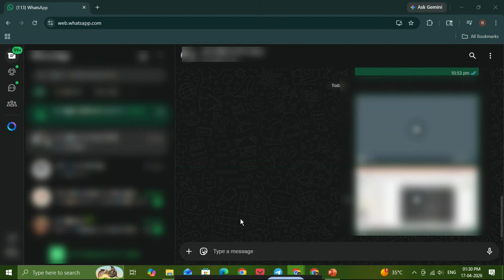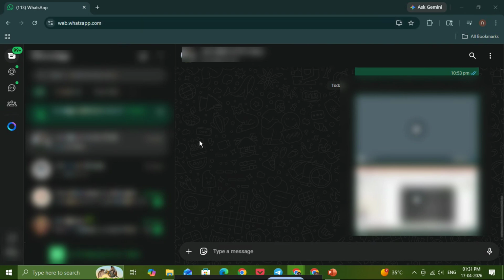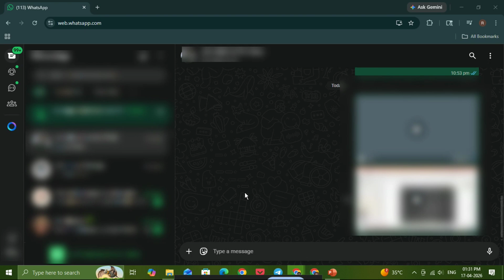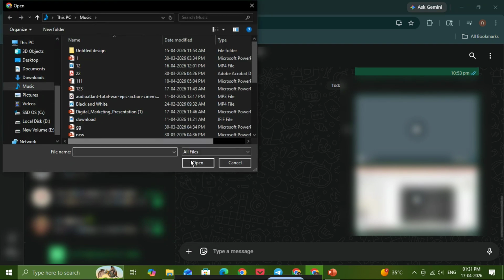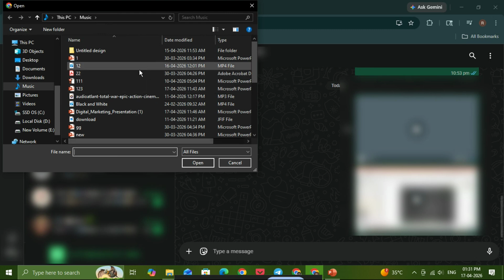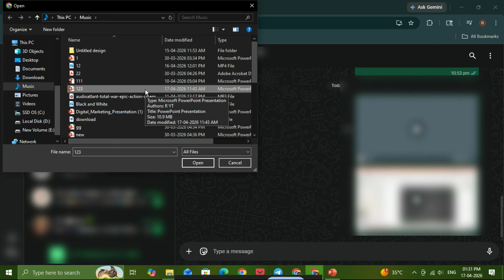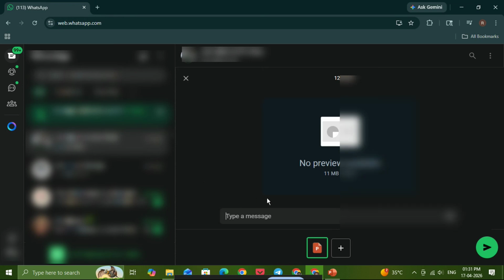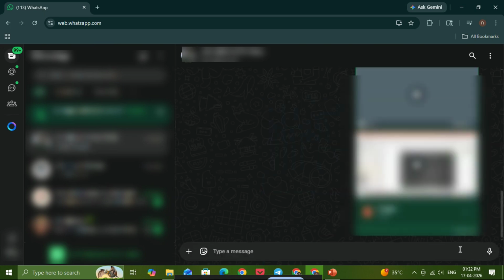How To Send PowerPoint Presentation From Laptop To WhatsApp (Easy Guide)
Learn how to send a PowerPoint presentation from your laptop to WhatsApp using WhatsApp Web in just a few simple steps. This tutorial shows you how to scan the QR code, open a chat, attach your .ppt or .pptx file as a document, and send it successfully.

🕚Timestamps:
0:00 Intro
0:18 Open WhatsApp Web
0:36 Scan The QR Code
0:53 Open The Chat
1:08 Attach The PowerPoint File
1:31 Select .ppt Or .pptx
1:50 Send The File
2:03 Outro

✍️What You'll Learn In This Video:
• How To Use WhatsApp Web To Send Files From Laptop
• How To Scan The QR Code And Link Your Phone
• How To Attach A PowerPoint As A Document
• How To Send .PPT And .PPTX Files On WhatsApp
• How To Share Presentations Directly From Your Computer

💡Pro Tips:
• Send PowerPoint files as documents to preserve the original quality and formatting.
• Double-check that you are logged into the correct WhatsApp account before sending.
• If the file is large, make sure your internet connection is stable for faster upload.
• Keep both your phone and laptop connected during the initial WhatsApp Web sign-in.